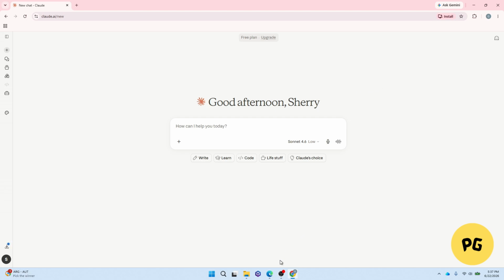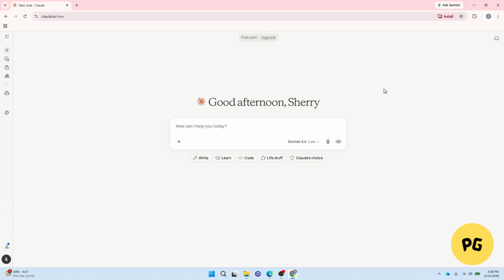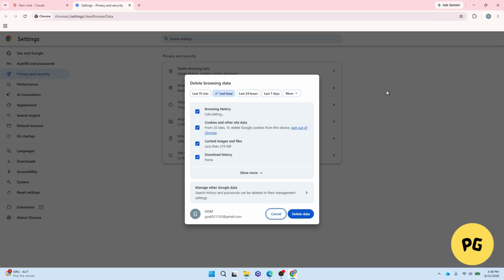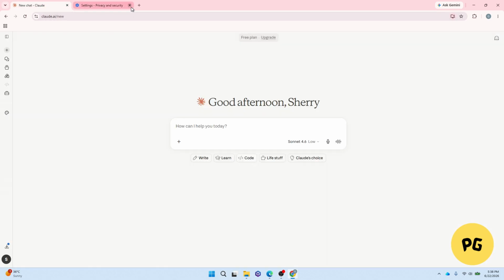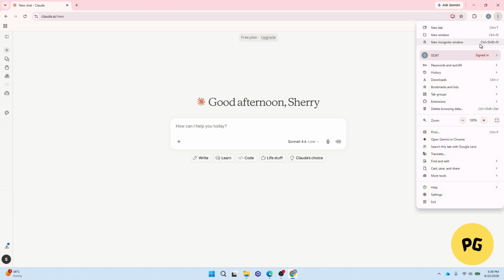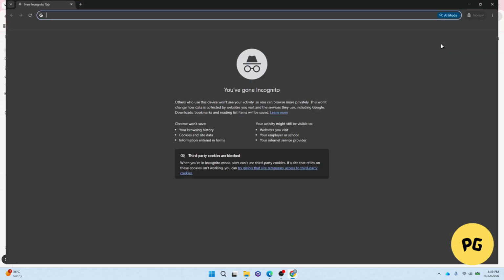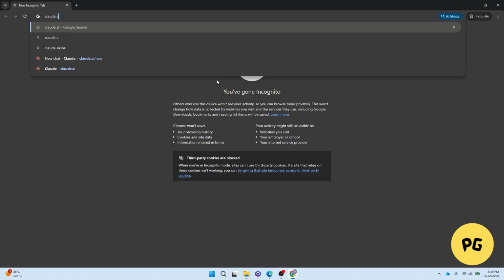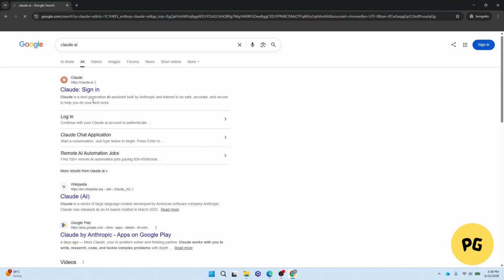How To Fix Claude AI Download Failed (Complete Guide)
how to fix claude ai download failed
how to fix claude ai download failed (2026)
how to fix claude ai download failed 2026 guide
how to fix claude al download failed [2026 guide